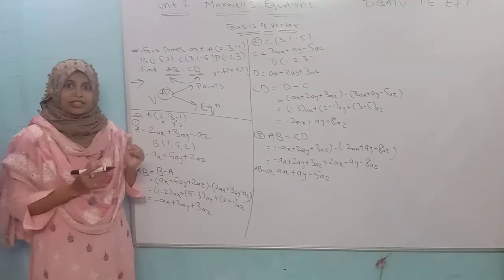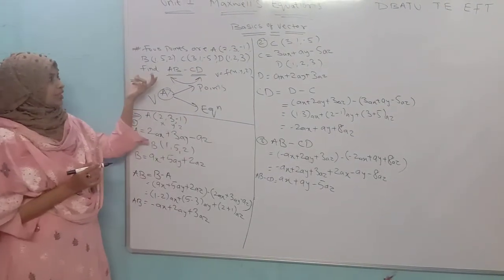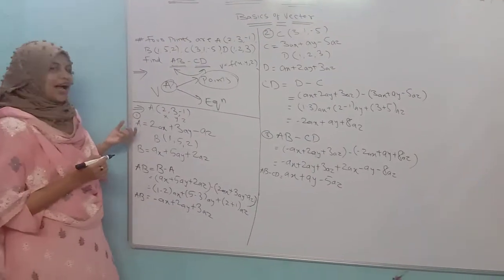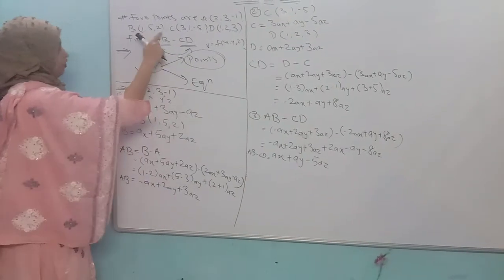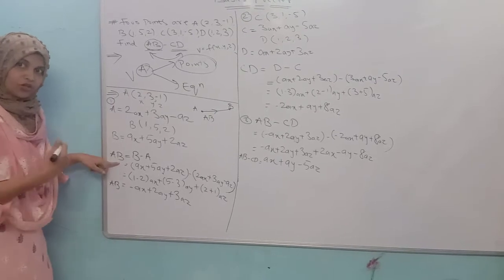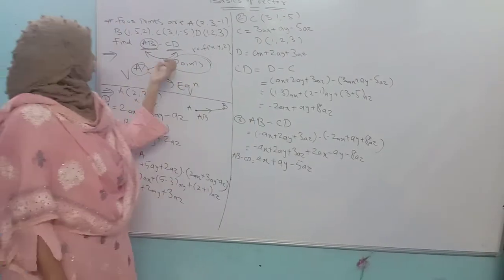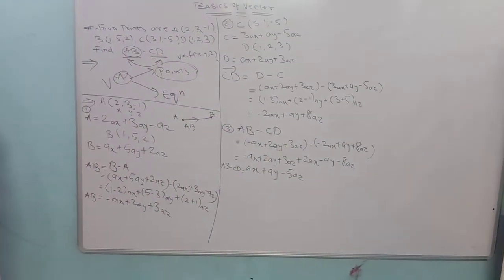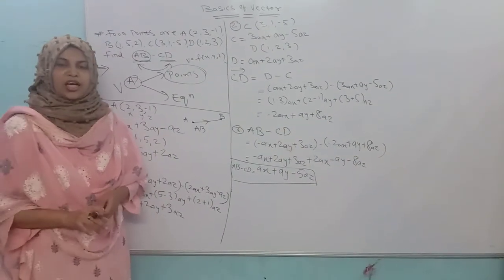Electromagnetics_TWO VECTOR SUBSTRACTION_part1_by Prof.Sumera Ali